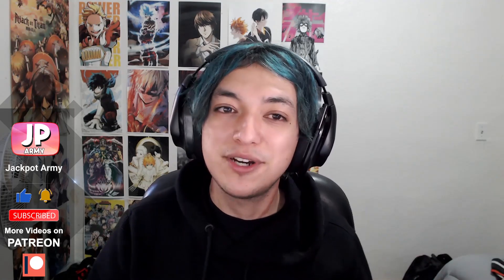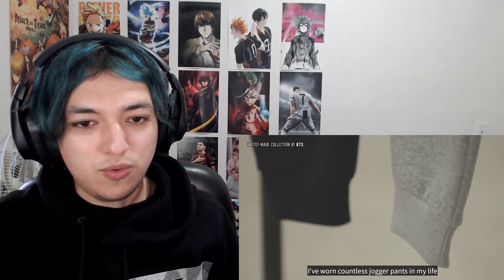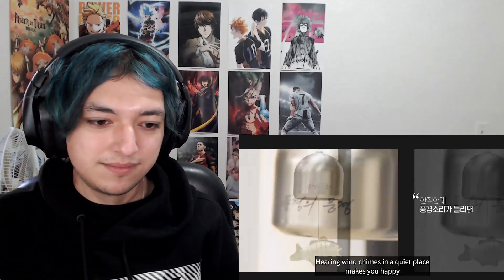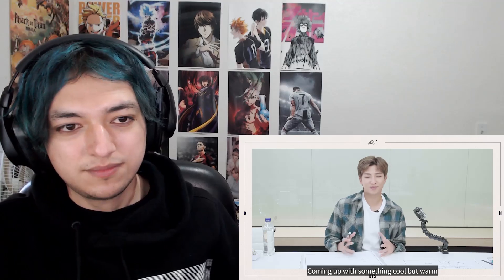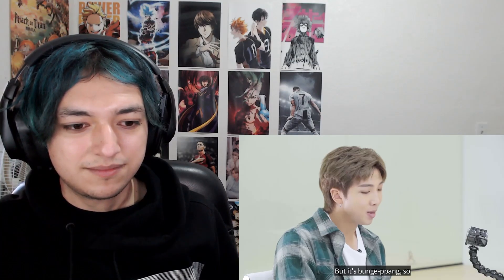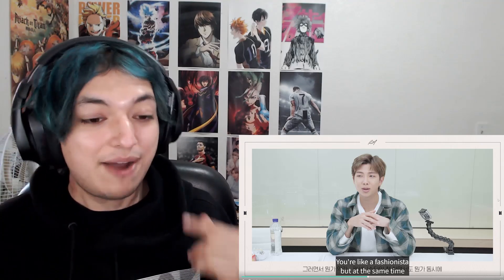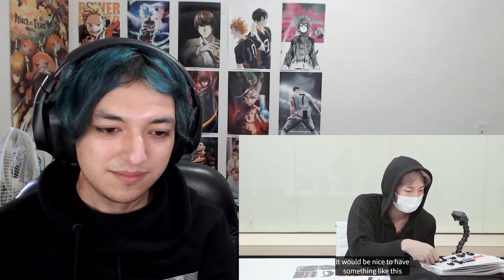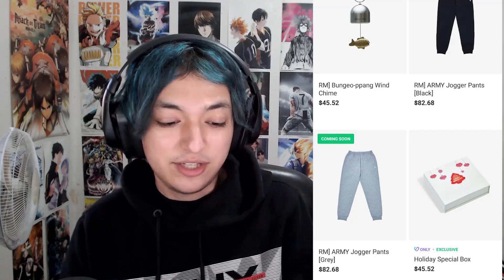RM designed some COMFORTABLE Jogger Pants and a Wind Chime? - BTS Artist Made Collection RM Reaction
For RM's merch, he decided to go with jogger pants and an indoor wind chime, two things he loves and uses a lot.